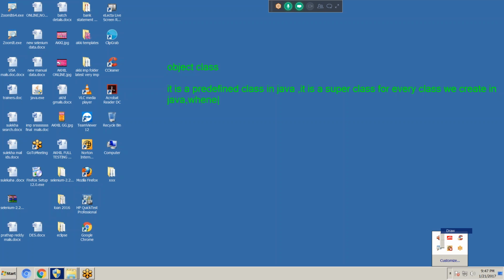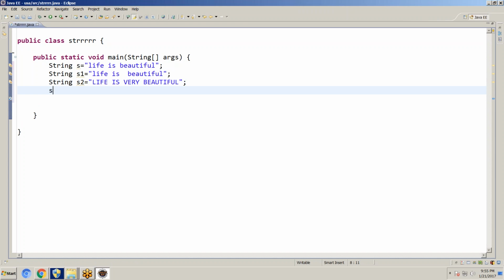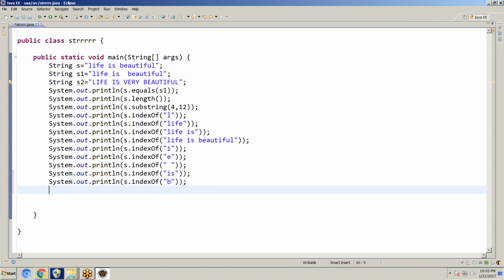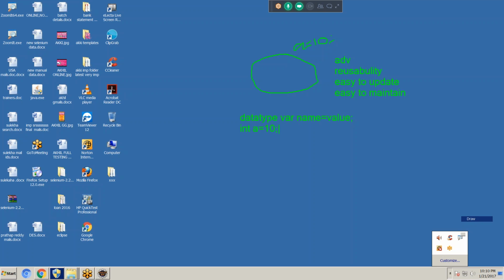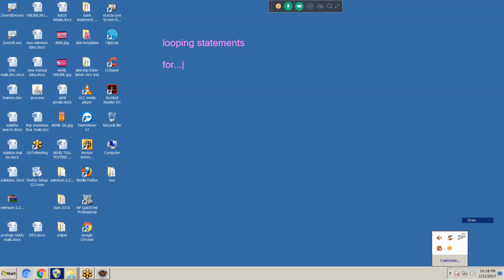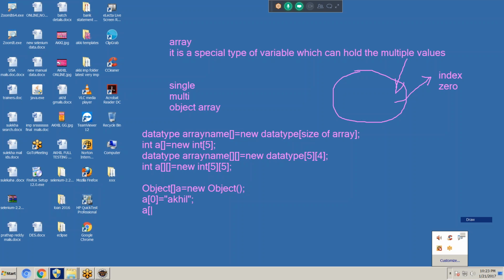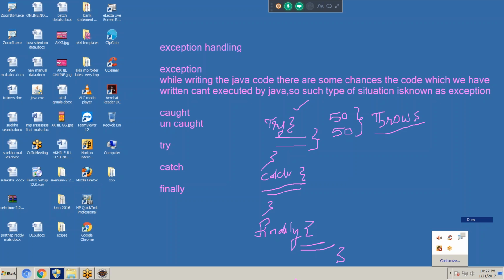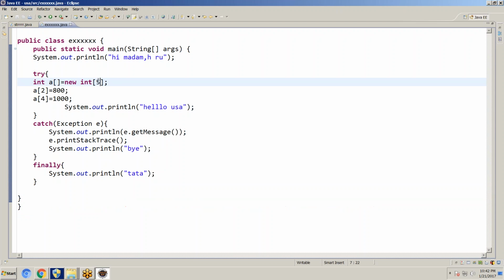OBJECT,STRING CLASS,EXCEPTION HANDLING IN JAVA WITH EXAMPLE